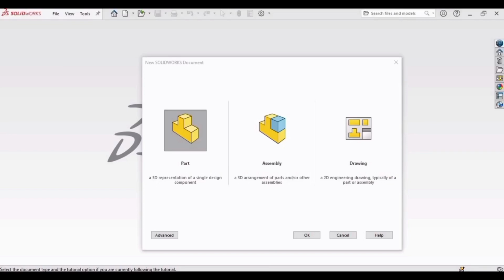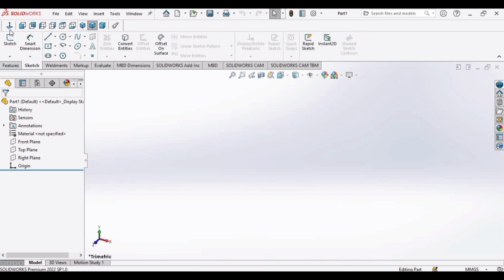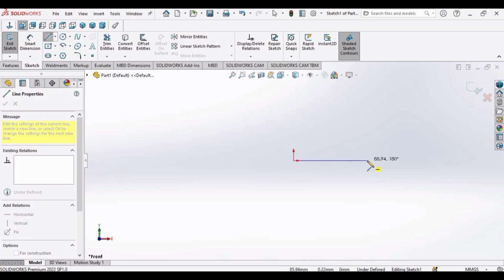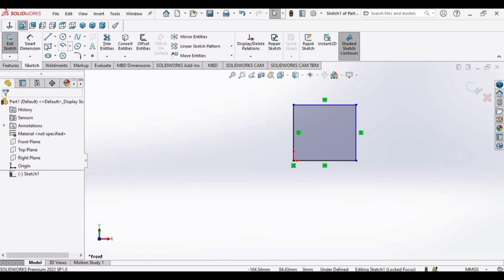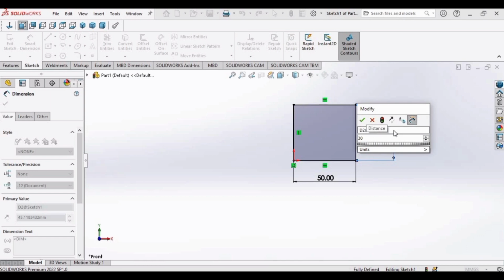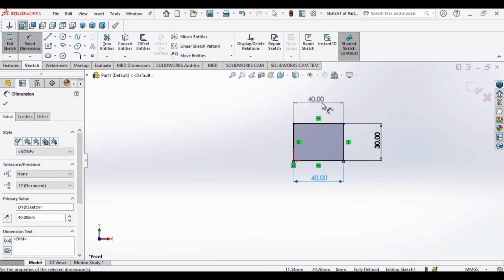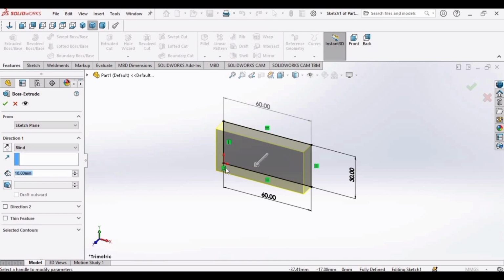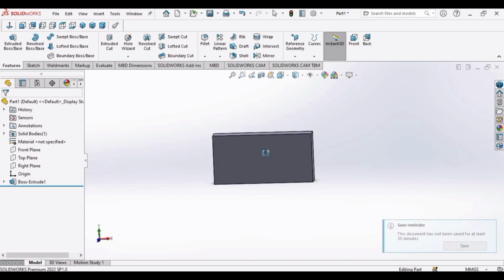Introduction to SolidWorks 3D | Robo CAD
Welcome to this SolidWorks tutorial video where we will be introducing you to the basics of using the line command, Extruded boss command, sketching and dimensioning a part.

SolidWorks is a powerful 3D modeling software used by engineers and designers to create precise and accurate designs. In this tutorial, we will start by using the line command to create a simple sketch. The line command is one of the most basic commands in SolidWorks and is used extensively in creating sketches. We will create a sketch that consists of several lines that will form the base of our part.

After creating the sketch, we will use the Extruded boss command to extrude the sketch into a 3D object. The Extruded boss command is used to create a solid object by extruding a sketch along a particular direction. We will show you how to use this command to create a 3D object from the sketch we created earlier.

Finally, we will demonstrate how to use the dimensioning tool to add dimensions to the part. Dimensioning is a crucial step in creating accurate designs as it provides the necessary measurements needed for manufacturing the part.

By the end of this tutorial, you will have a basic understanding of using the line command, Extruded boss command, and dimensioning a part in SolidWorks. This tutorial is perfect for beginners who are just starting with SolidWorks and want tvo learn the basics of 3D modeling.